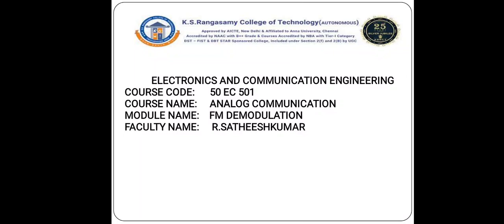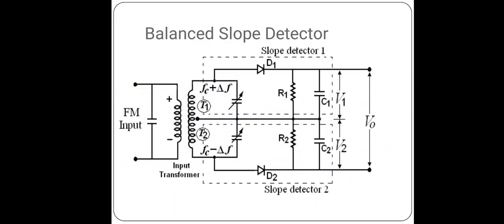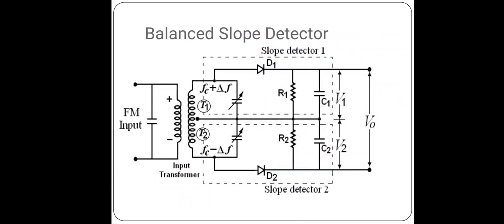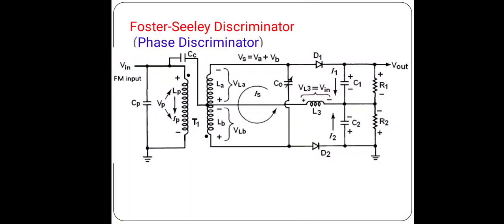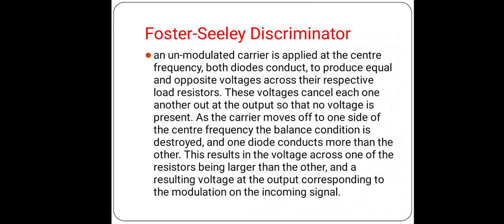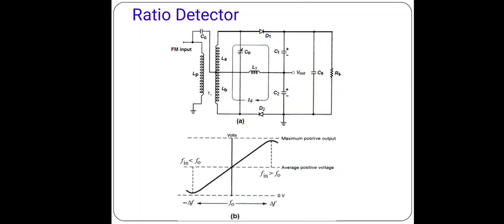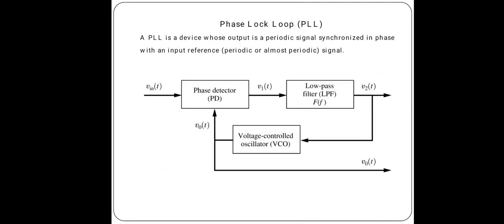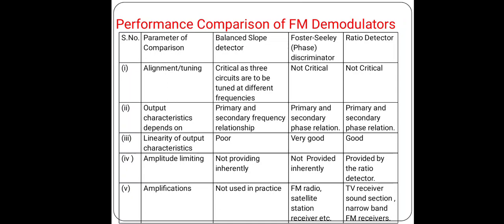Analog Communication FM demodulation